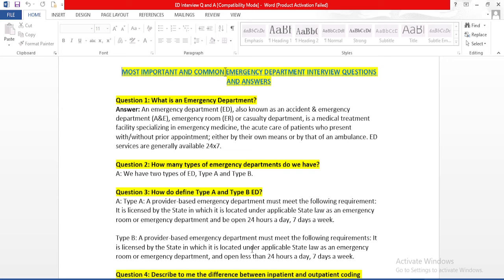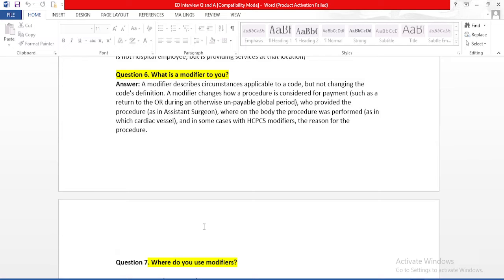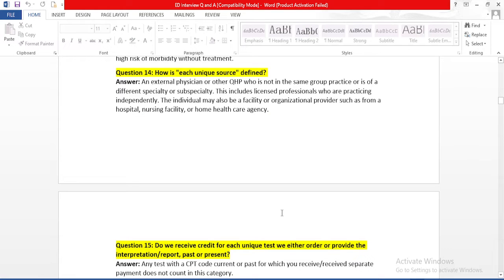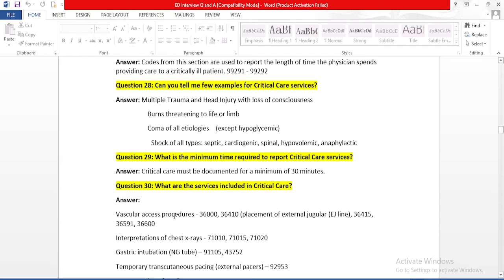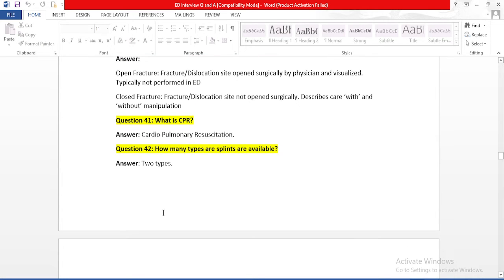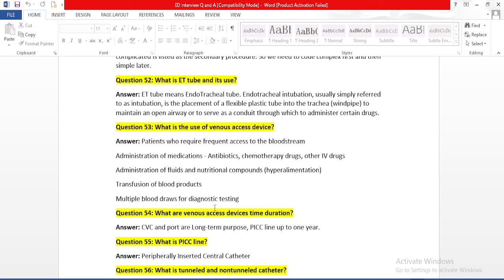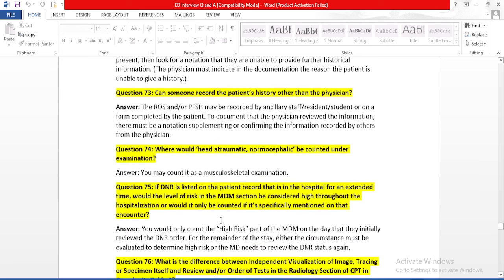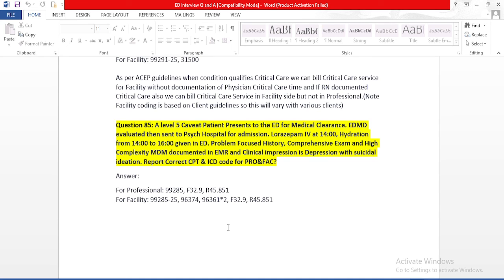OUTSTANDING EMERGENCY DEPARTMENT MEDICAL CODING INTERVIEW Q AND A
Hello coder,

Happy Coding.